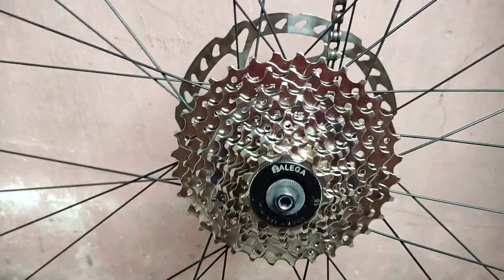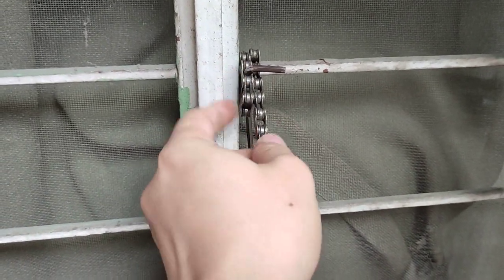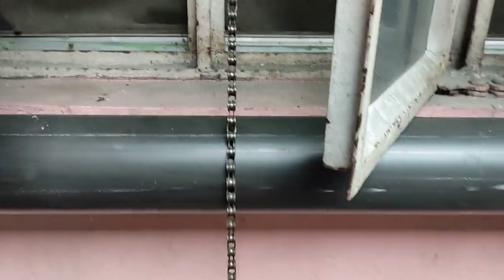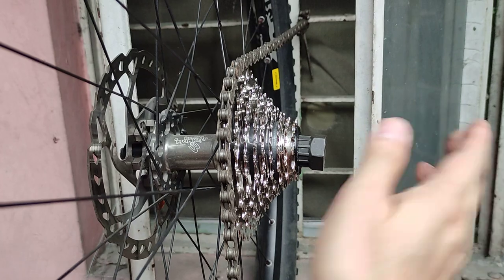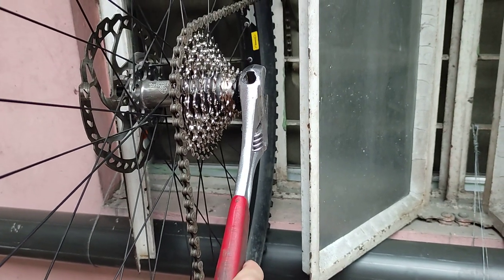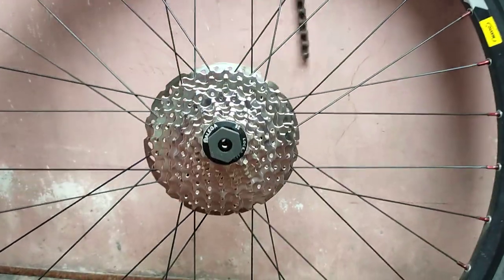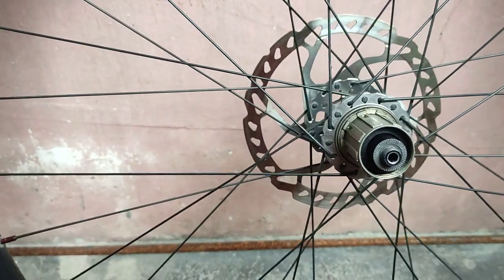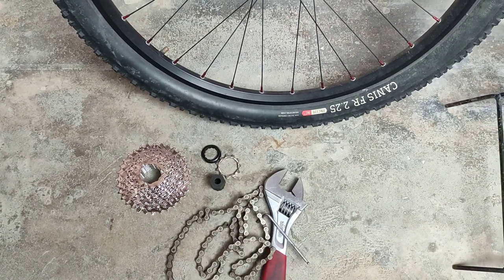HOW TO REMOVE COGS CASSETTE WITHOUT SPECIAL TOOLS OR CHAIN WHIP TOOL?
how to remove cogs cassette without using chain whip tool
try at your own risk, or much better buy a chain whip